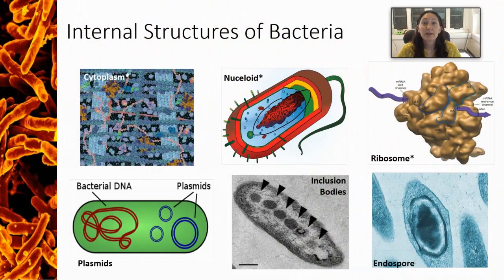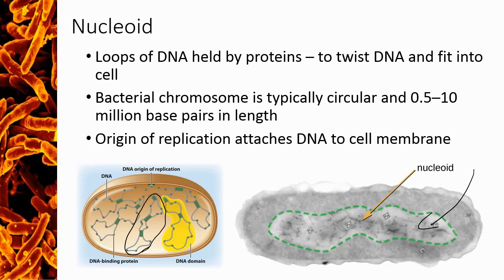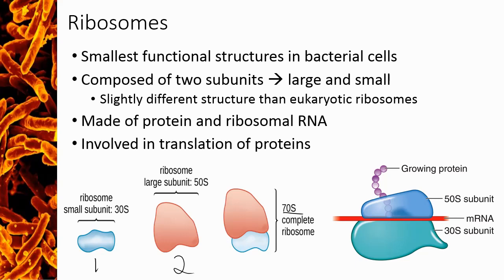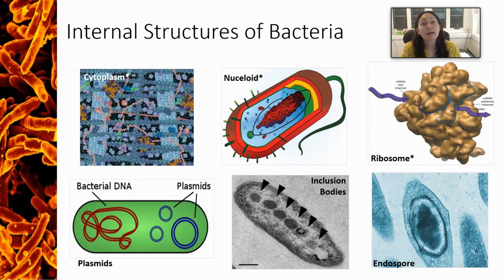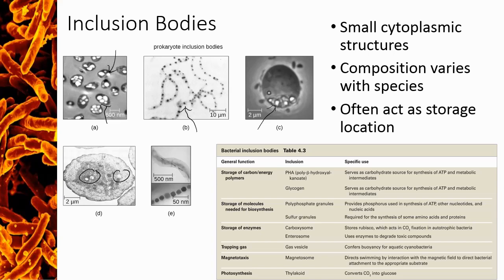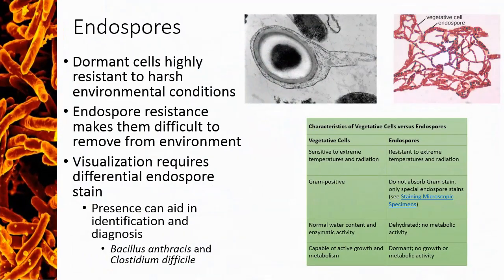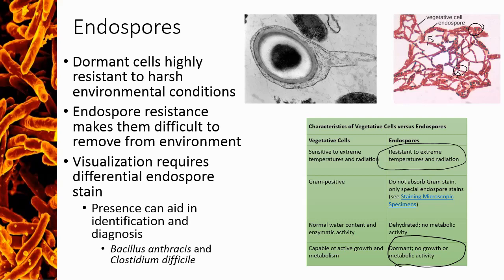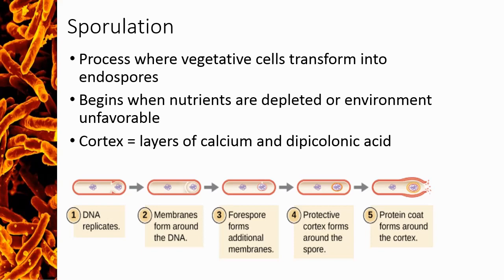Internal prokaryote structures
A brief overview of the different internal structures found in bacterial cells.